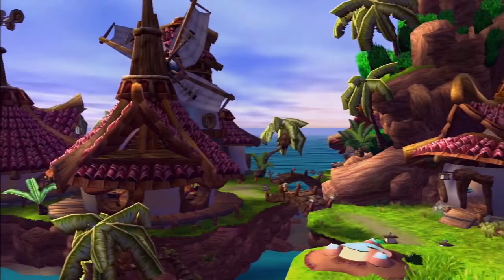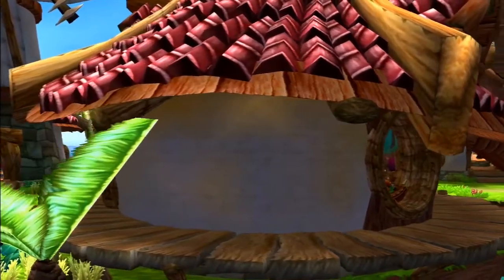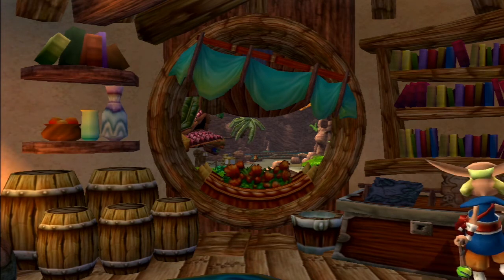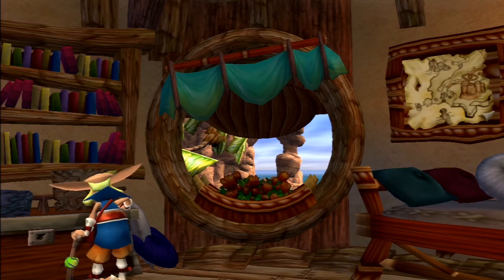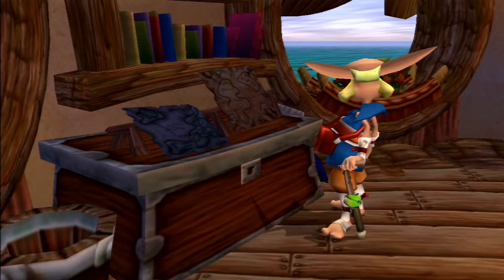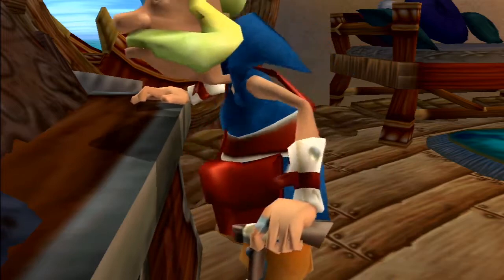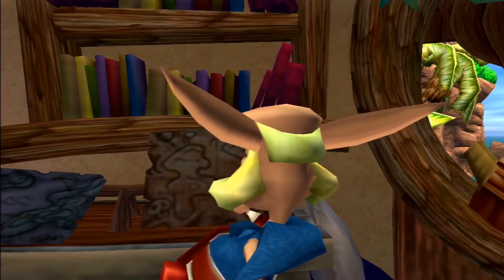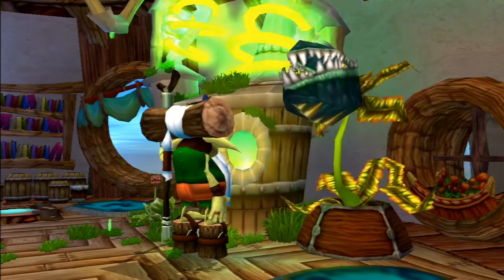Explorer | Characters | Lore | Jak and Daxter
Hey guys! In this video we'll take a look in to the Lore of the Explorer.